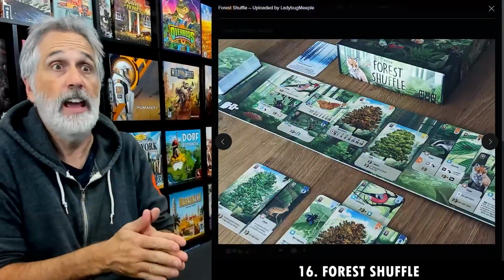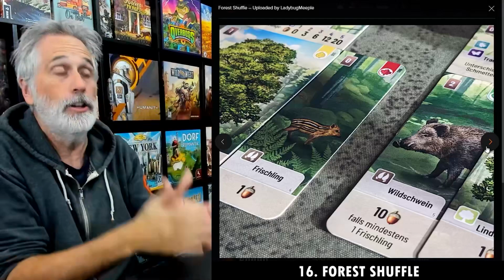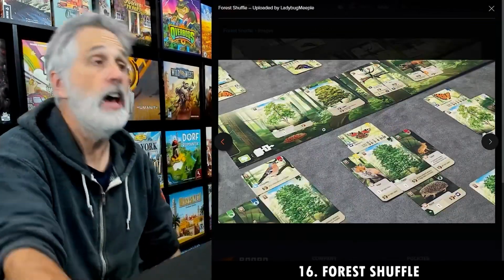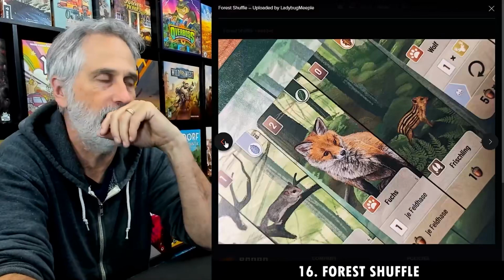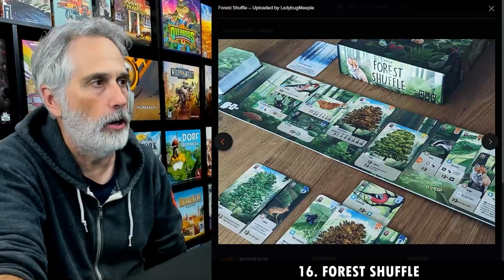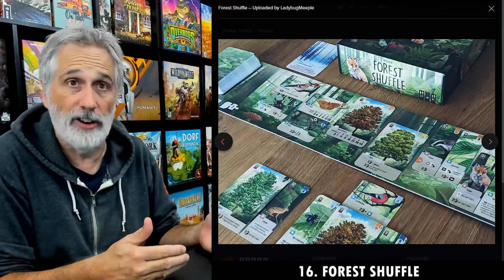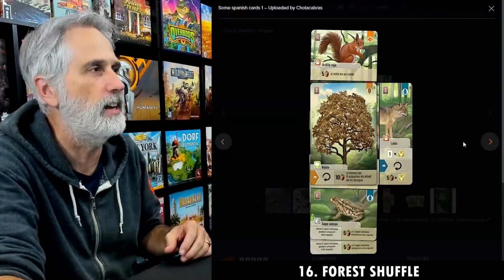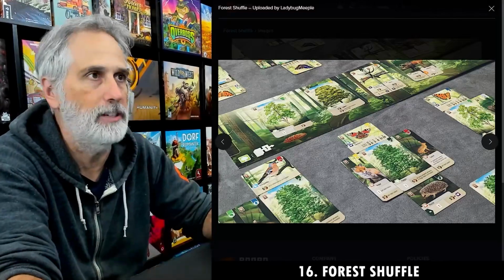Forest Shuffle ►►► why didn't this potential top10 of the year work for me (but Jen LOVED it)?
A video outlining gameplay for the boardgame Forest Shuffle.